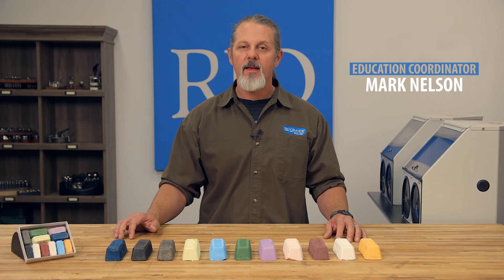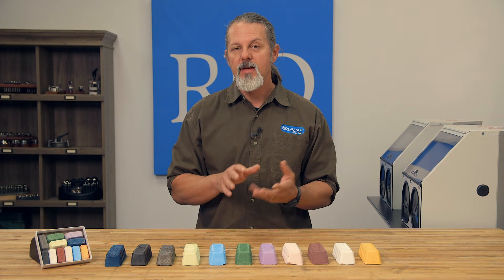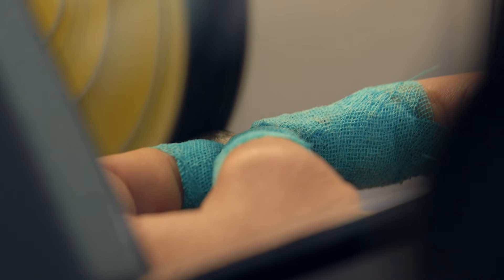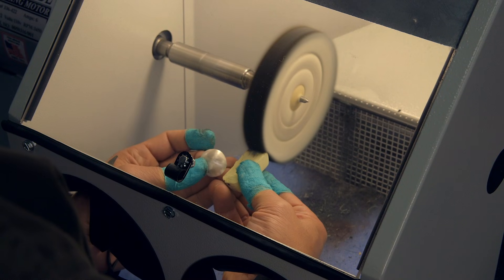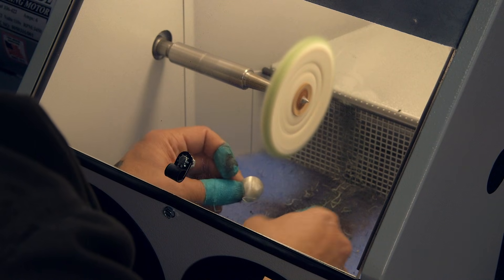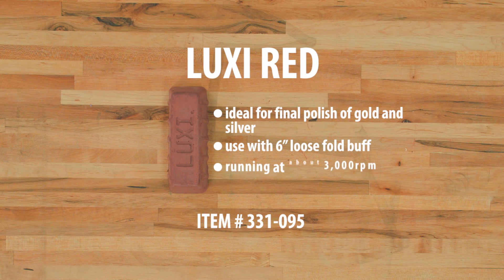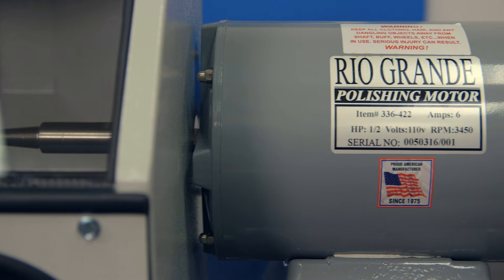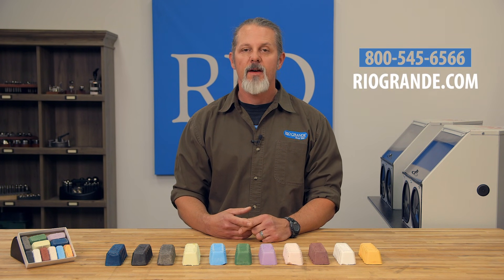LUXI Polishing Compounds Guide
Smooth and polish a wide variety of surfaces with LUXI Polishing Compounds, a comprehensive polishing and buffing solution for all precious and non-precious metals. Join Mark Nelson as he explores the different compounds available and discusses their specific uses.